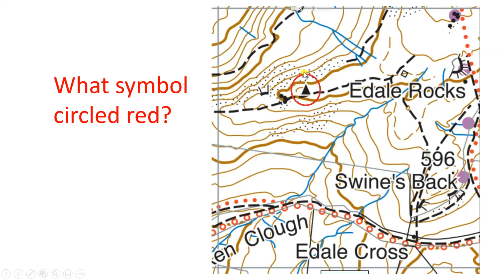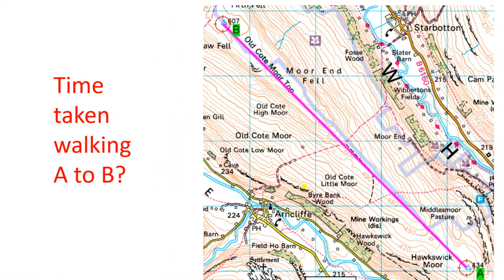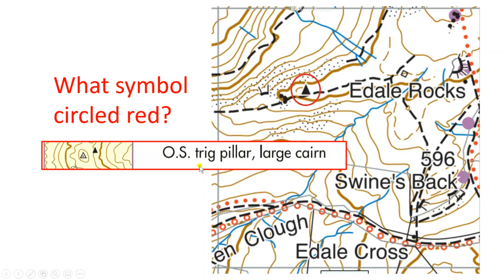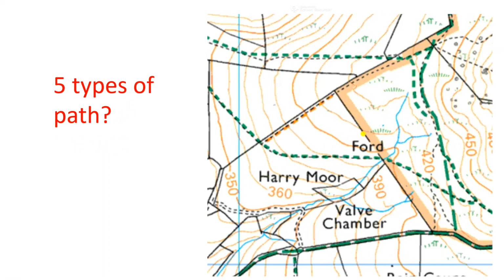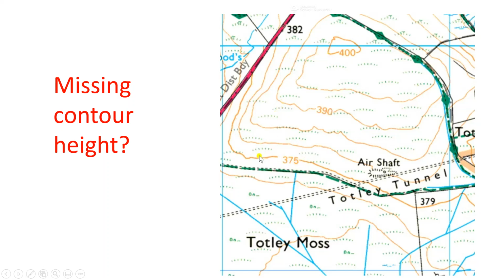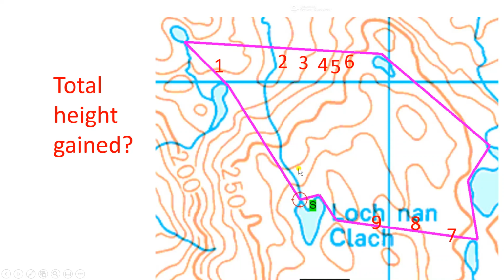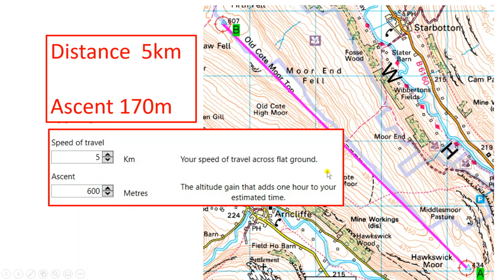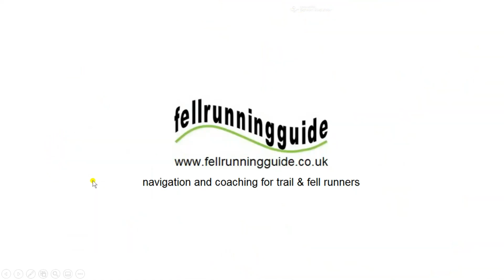Map Reading Quiz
A little quiz with 10 questions to get you thinking about maps - both Ordnance Survey and Harvey Maps.
You might need to pause the video to have a think about some of the questions.
I give the answers at the end.